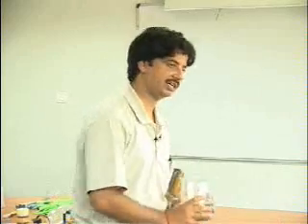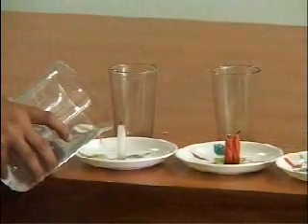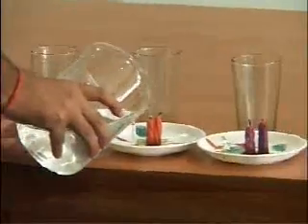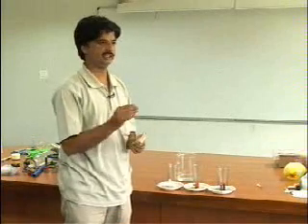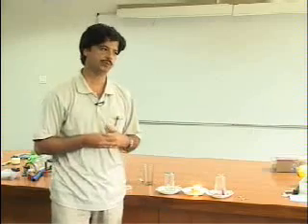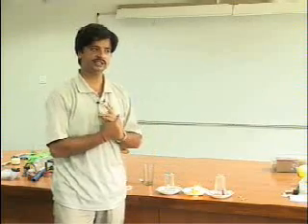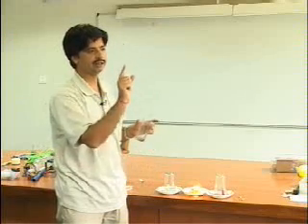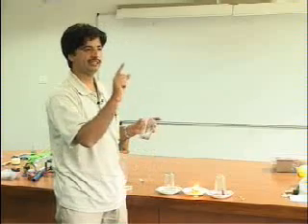why does water rise in burning candle experiment?